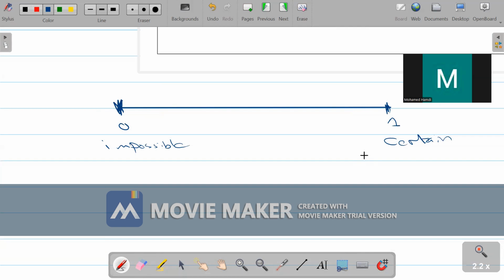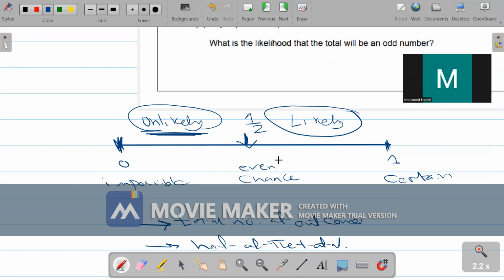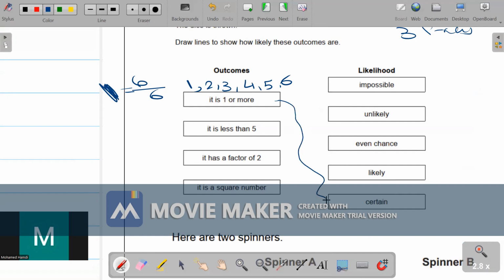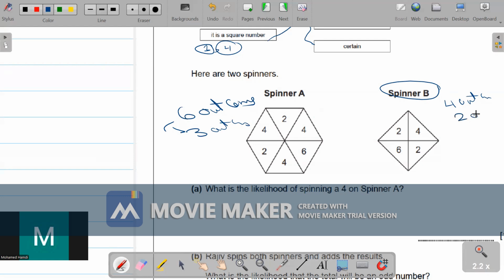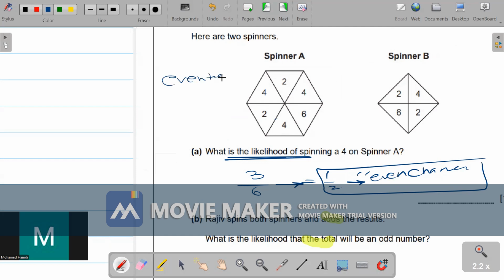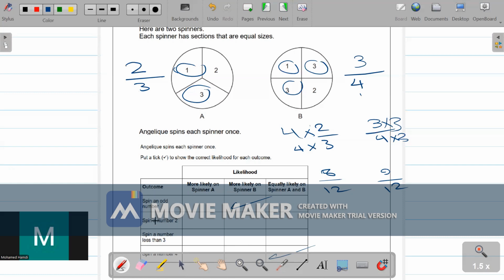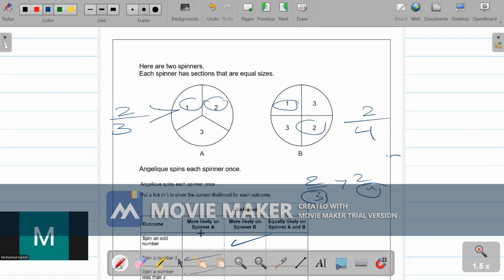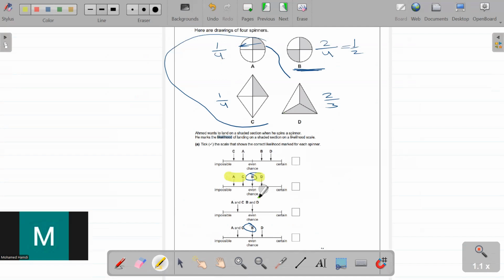Probability ( likelihood)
Grade 4 and Grade 5 IGCSE